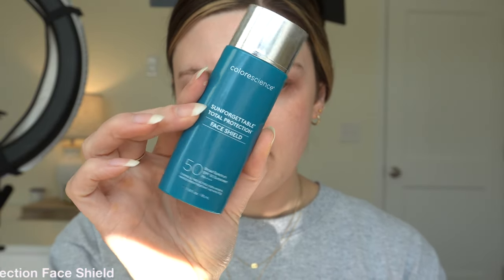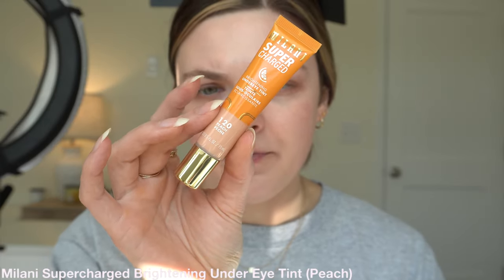Barely There Makeup In Natural Light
Hi everyone! Today's video is a barely there makeup look in natural light! I've had a few requests for videos in natural light so I hope you enjoy this one! Let me know if you like this kind of video and I will make sure to keep them coming!

-xo simply.blair

@OleHenriksenSkincare Banana Bright Eye Cream

@colorescience Sunforgettable Total Protection Face Shield

@MilaniCosmetics Supercharged Brightening Under Eye Tint (Peach)

@maccosmetics Studio Radiance Face & Body Foundation (N1)

Kosas Revealer Super Creamy + Brightening Concealer (4N)

@hourglasscosmetics Ambient Lighting Powder (Diffused Light)

@elfcosmetics Putty Bronzer (Honey Drip)

@elfcosmetics Putty Blush (Bora Bora)

@colourpopcosmetics Feather Effect Brow Wax (Clear)

@nyxcosmetics Micro Brow Pencil (Ash Brown)

@CharlotteTilbury Eyes To Mesmerize Cream Eyeshadow (Oyster Pearl)

@CharlotteTilbury Classic Eye Powder Pencil (Brown)

@covergirl Lash Blast Volume Mascara (Brown)

@MilaniCosmetics Color Statement Lip Liner (All Natural)